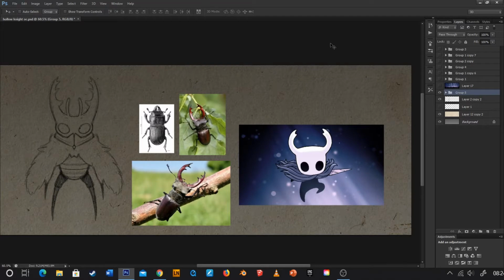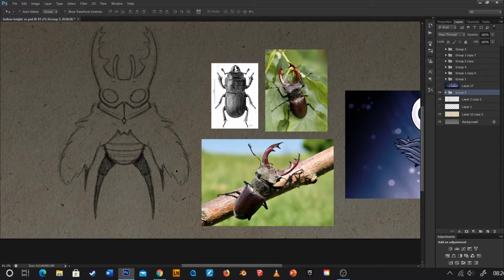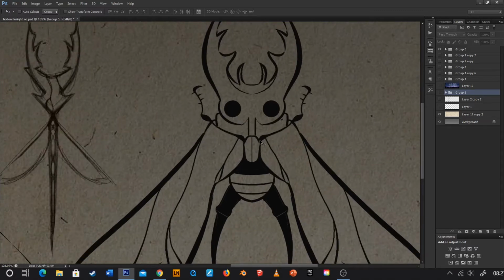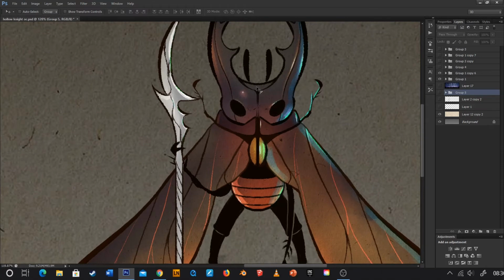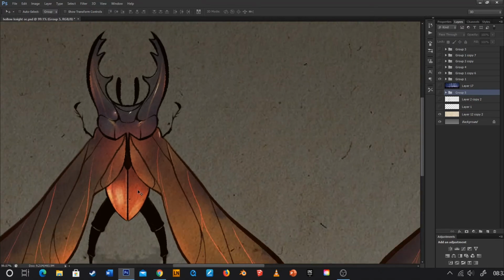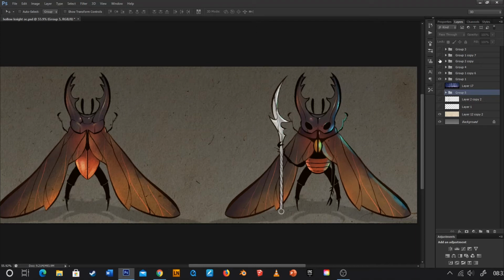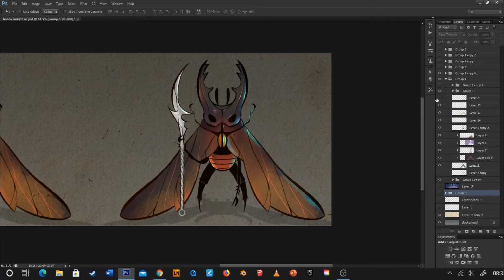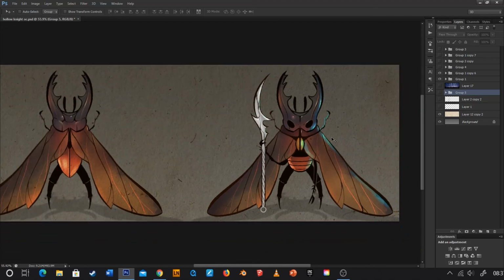I designed my own hollow knight character